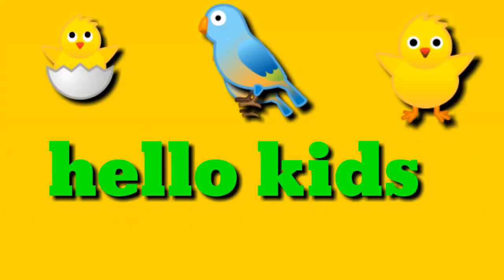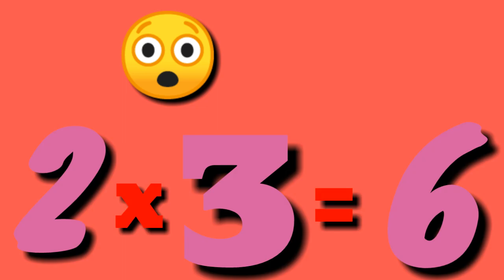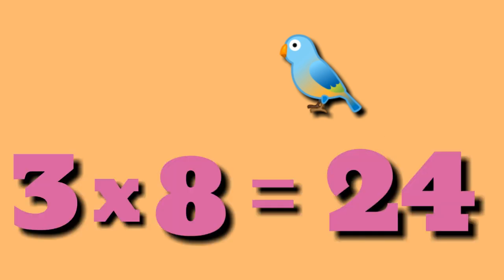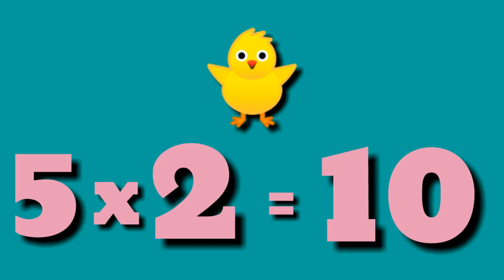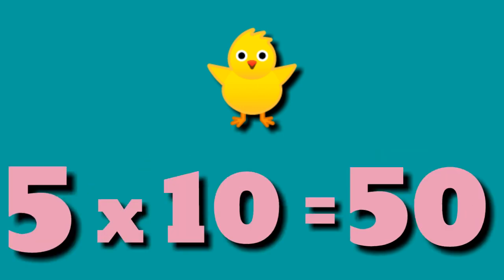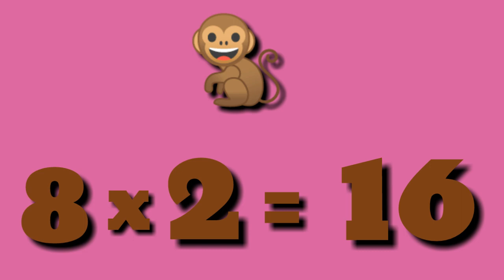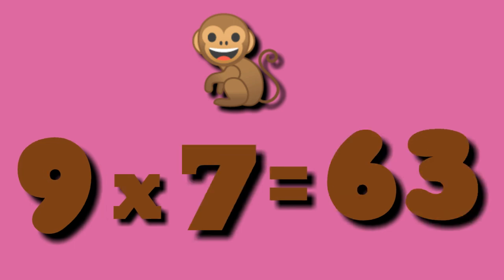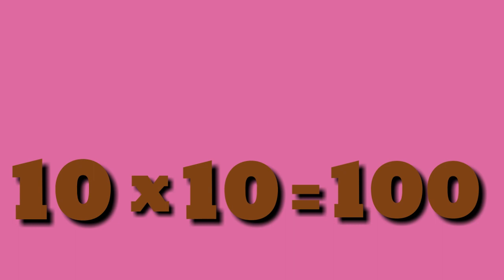पहाडे 2 से 10 तक | 2 se 10 tk phada | table of 2 |table of 2 to 10| 2 ka phada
हमारे A.V.S चैनल पर आप का सुवागत है
पहाड़े 2 से 10 तक | 2 se 10 tak pahada | table of 2 | 2 se 10 | pahade bachon ke liye | table of 2 to 10,
table multiplication tables for children 2 to 10,Learn multiplication table of 2 to 10
su su TV, chuchu TV nursery Rhymes, koko tv star, funny video, kids video education, education cartoon video, education video

Nursery Rhymes